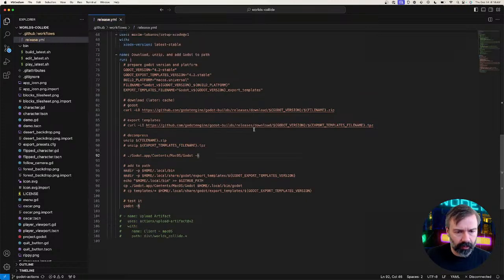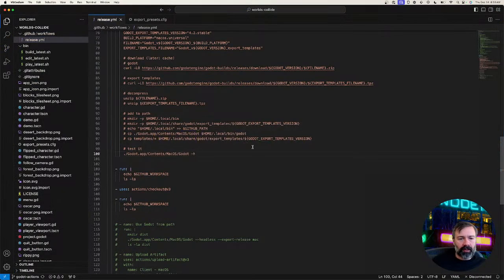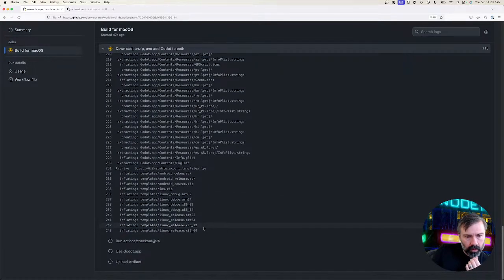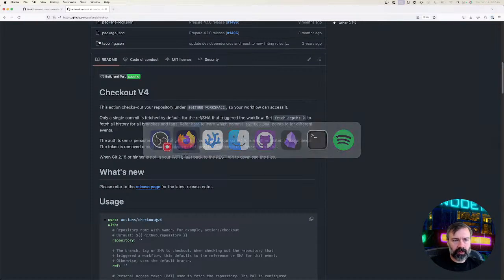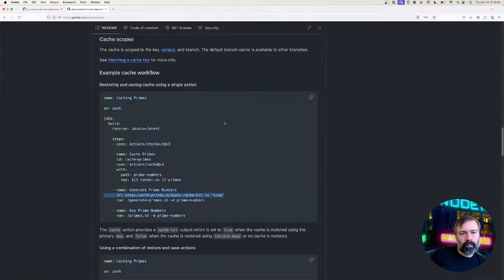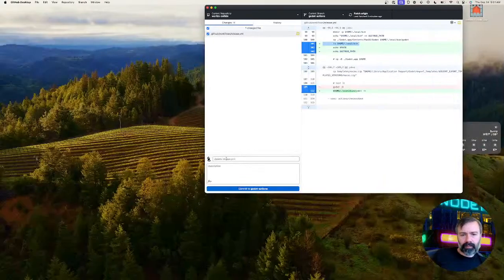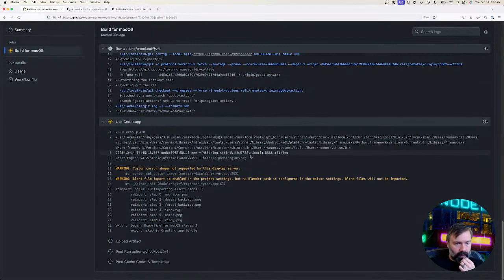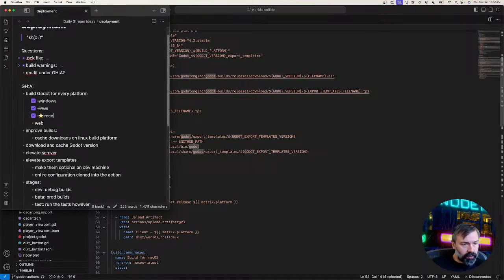Morning Jams: Building Godot games in GitHub Actions for macOS 2/2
Finish the macOS export process! 🎉 Now all 3 major platforms are automatically built and uploaded for public hosting on every code change. Next platform is web!

Hit a GitHub Actions bug with $GITHUB_PATH along the way, make a note to address later.